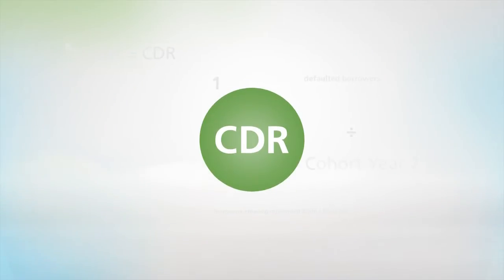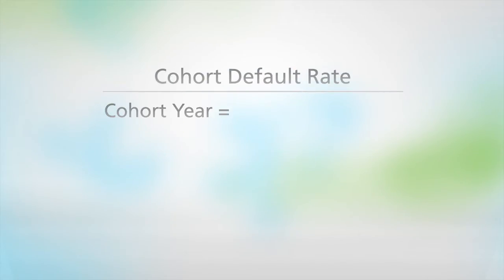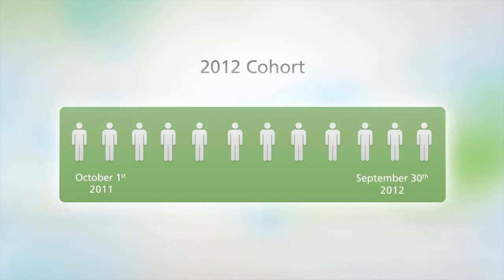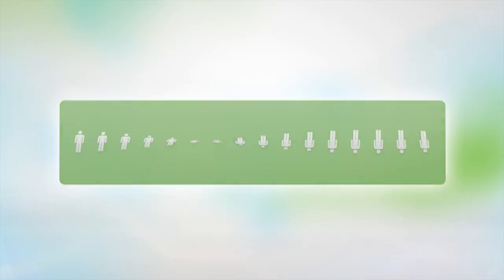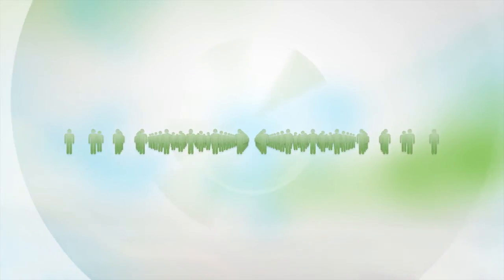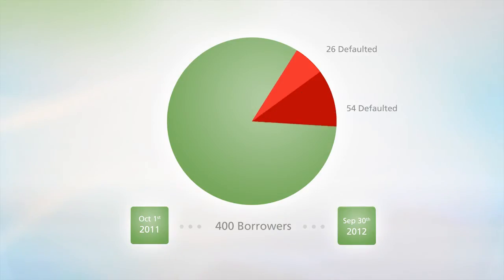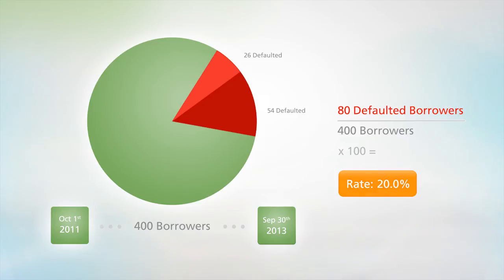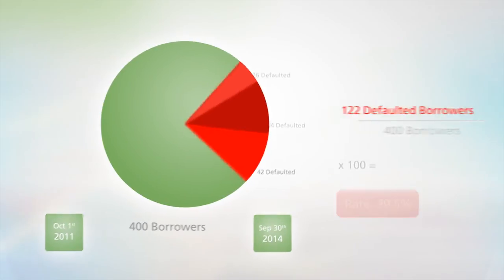Cohort Default Rate: Timing and Calculations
The cohort default rate formula may seem somewhat complicated. Let's break it down to its simplest form.

Inceptia, a division of National Student Loan Program (NSLP), is a nonprofit organization providing premier expertise in higher education access, student loan repayment, analytics, default prevention and financial education. Our mission is to support schools as they arm students with the knowledge needed to become financially responsible adults. Since 1986, we have helped more than two million students achieve their higher education dreams at 5,500 schools nationwide. Annually, Inceptia helps more than 150,000 students borrow wisely, resolve their delinquency issues and successfully repay their student loan obligations. Inceptia educates students on how to pay for college, guides borrowers through loan repayment counseling, and provides default prevention strategies and services to schools.